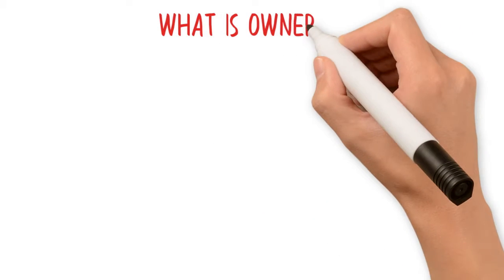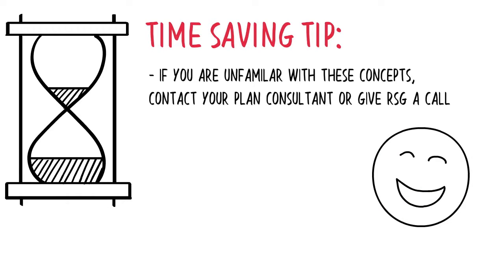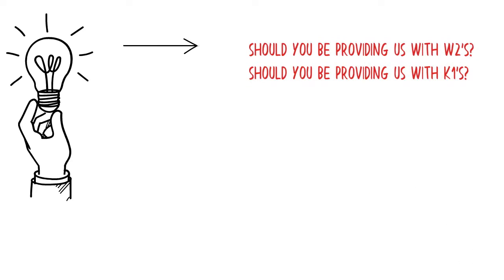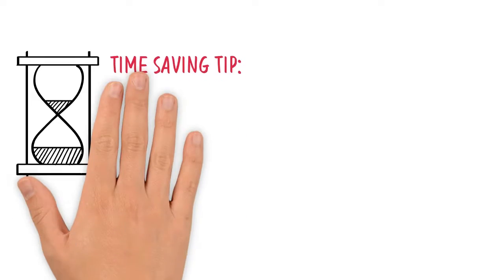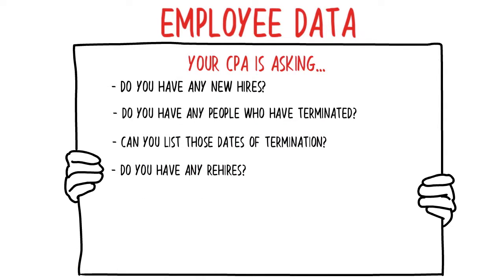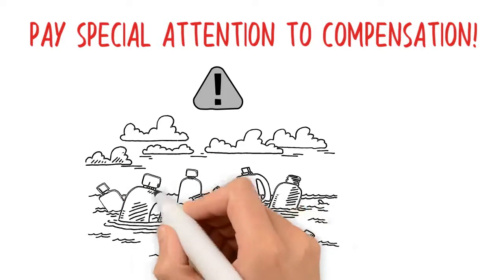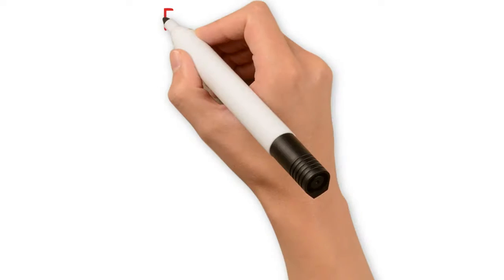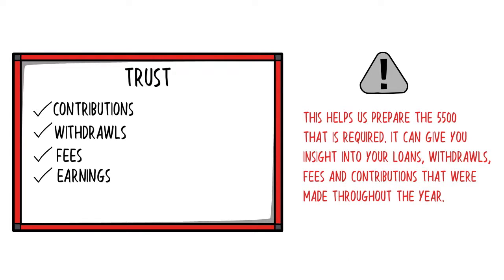Time Saving Tips to Prepare Data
Once again Retirement Solution Group is reaching out for critical data to keep your qualified plan in compliance to avoid penalties, excise taxes, and ultimately, the disqualification of your plan.